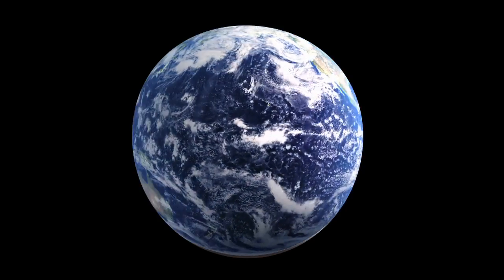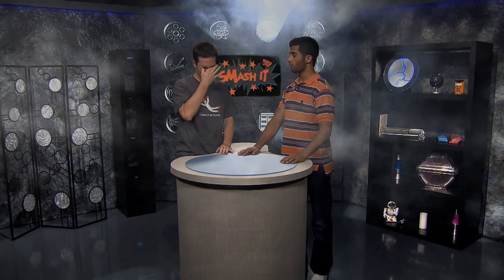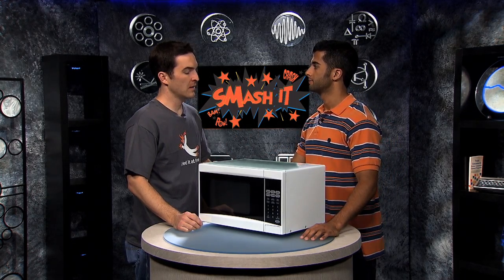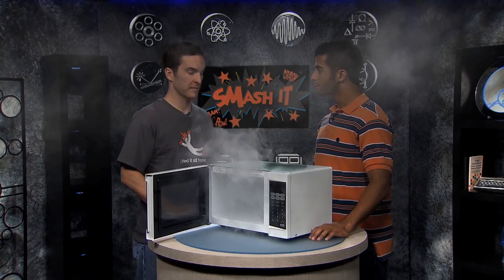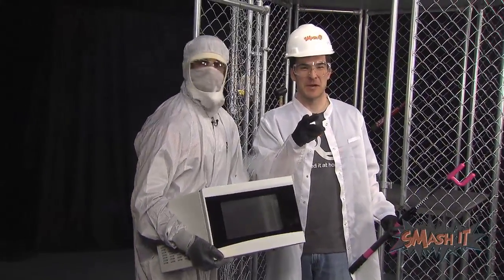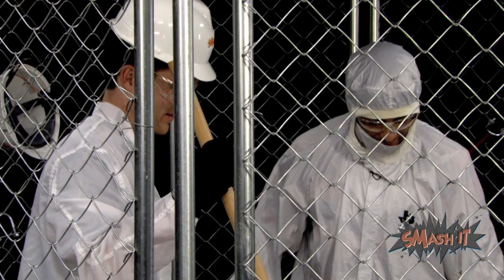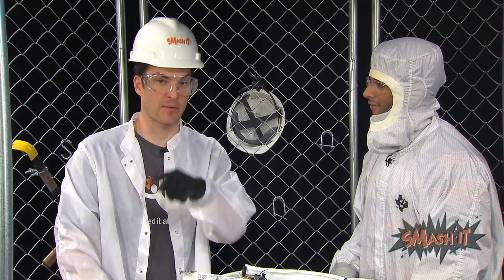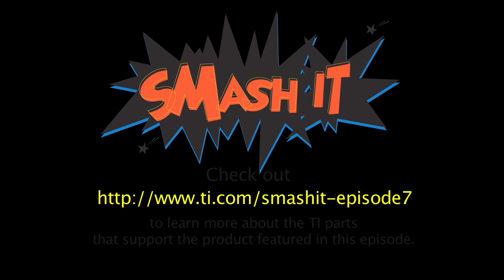SMASH IT - Episode 7 - Microwave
Following Taj's minor but odiferous accident with burnt popcorn, SMASH IT hosts Taj and Bentley smash a microwave oven to discover how TI technology keeps your popcorn popping with microcontrollers from TI.